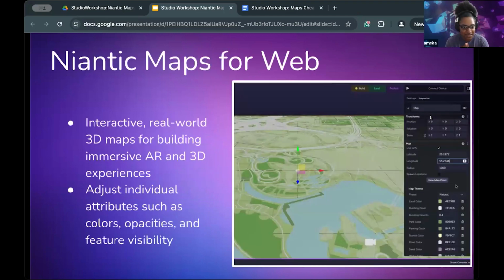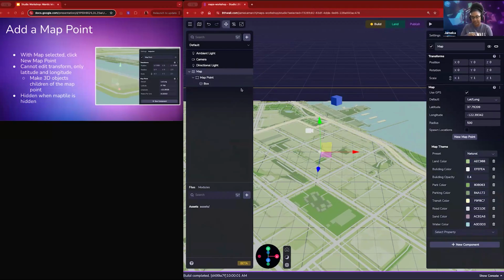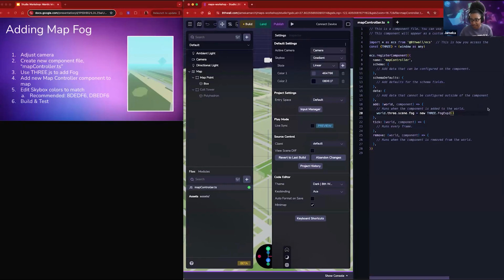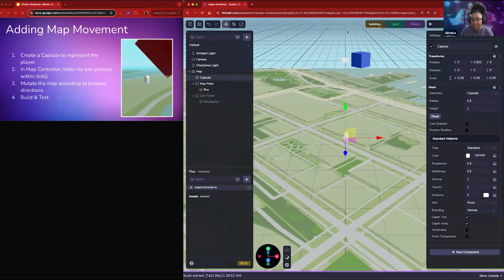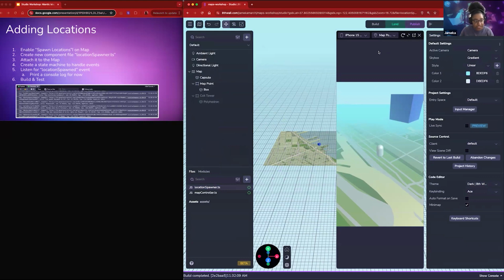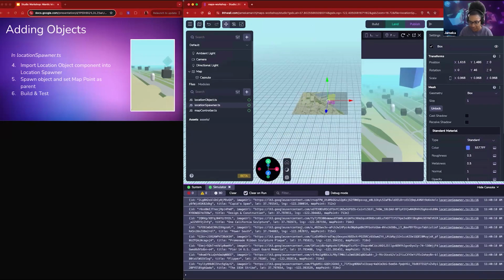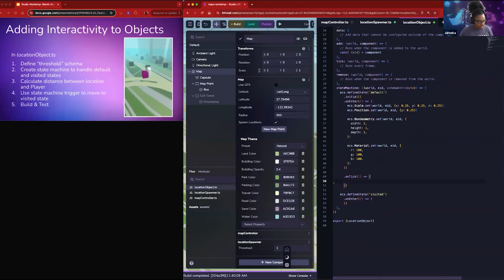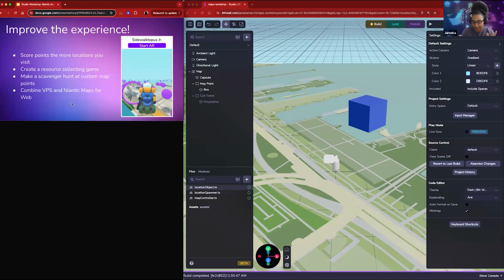Niantic Studio Workshop: Building with Niantic Maps for Web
Learn how to integrate Niantic Maps for Web into your to guide users to your location-based Niantic Studio projects in this hands-on workshop, exploring techniques for creating immersive, location-aware WebAR experiences.